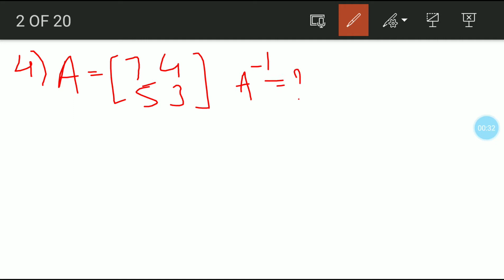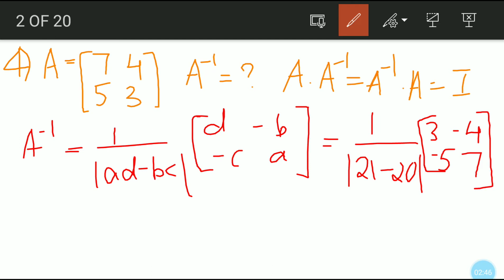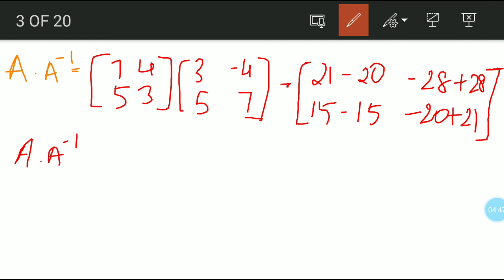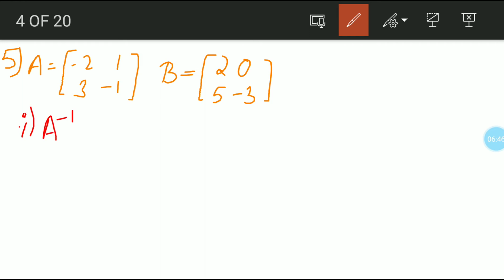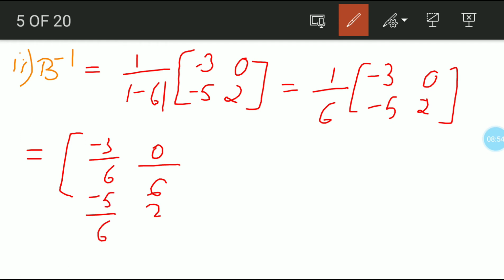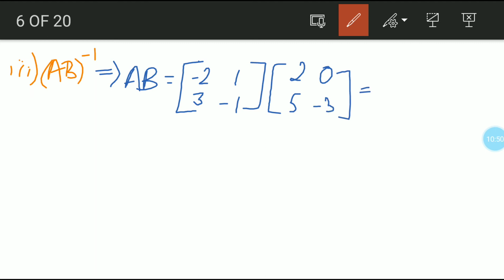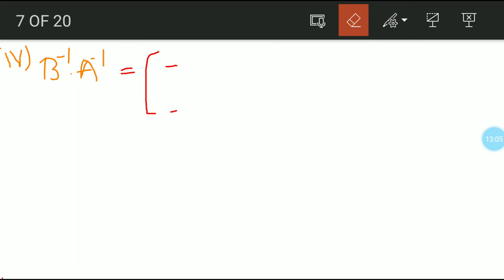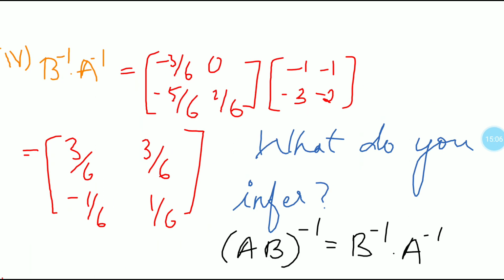Q4&5 Challengers | Aim 3 | Matrices | Class 8 | Maths Techno | Vishwablooms